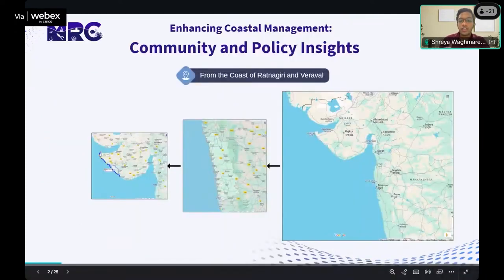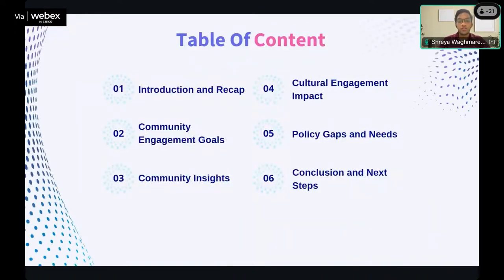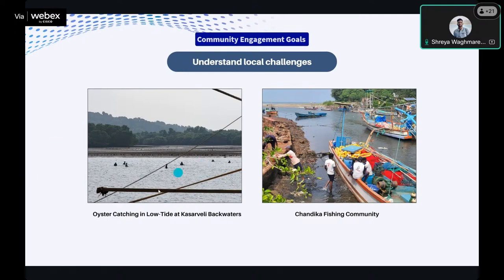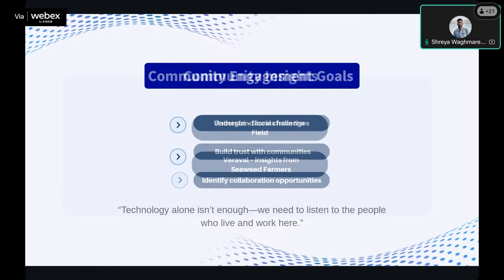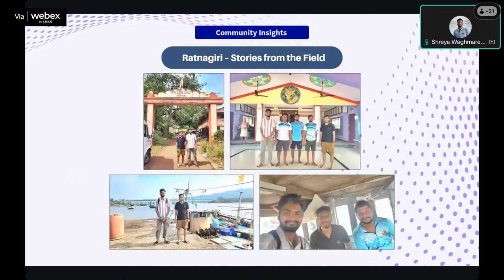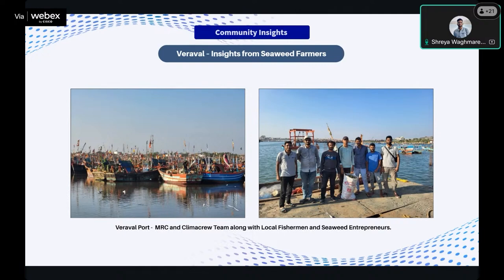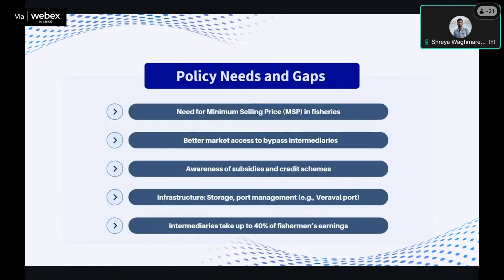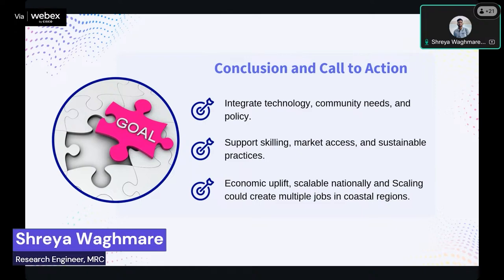Mr. Shreya Waghmare | Enhancing Coastal Management (Series 1) Webinar | 3rd April 2025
Title: Enhancing Coastal Management: Interaction with the Coastal Communities in the Tropical Waters– MRC's Initiative (Series 1)
Date: 03rd April 2025

The Maritime Research Center (MRC) has conducted extensive research in key areas of the Underwater Domain, such as technology, policy, and acoustic capacity and capability building. A key aspect of our work is promoting Underwater Domain Awareness (uda ), which involves a comprehensive understanding of underwater ecosystems and their interactions with human activities. With this in mind, two field visits were designed and executed with a structured approach to achieve key objectives that would guide our ongoing efforts and foster meaningful partnerships in the region.

We conducted our first field visit in November 2024 in the coastal areas of Maharashtra—Ratnagiri and Guhagar. The second field visit was undertaken in February 2025 in the coastal region of Gujarat—Veraval. During both visits, our first goal was to introduce the Maritime Research Center to the local community, ensuring that people were informed about who we are, what we do, and how our offerings could benefit their needs. This visit was a crucial opportunity to build relationships, establish trust, and communicate how our technologies, particularly in data collection and marine research, align with the needs of local stakeholders. We also aimed to understand what kind of support or collaboration was required from the community to facilitate the field deployment of our technology and assist in data collection efforts.

The trip's second primary focus was assessing the feasibility and potential benefits of deploying our in-house Area Production Yield (APY) tool in the local aquaculture sector, specifically for shrimp and seaweed farming. This tool optimises farming practices, enhances sustainability, and improves yield predictions. We engaged with local farmers and aquaculture professionals to discuss how the APY Tool could be integrated into their operations to improve productivity and environmental outcomes. The visit provided an opportunity to evaluate the practicalities of deploying this technology locally and determine how it could support sustainable practices in the aquaculture industry.

In addition to assessing our APY Tool's potential deployment, the trip also provided an opportunity to explore collaboration with the ClimaCrew team, which is focused on seaweed farming. Through its platform, ClimaCrew has built strong connections with local farmers and communities, positioning itself as a key partner for fostering sustainable agriculture and community engagement. By incorporating the Underwater Domain Awareness (UDA) framework into our strategies, we are poised to enhance economic sustainability, optimise seaweed farming, and ensure environmental protection. This comprehensive approach addresses the immediate needs of the Veraval coastal communities and sets a precedent for future initiatives to foster sustainable development in similar regions.

Our commitment to continuous engagement, data-driven policy advocacy, and collaborative efforts with organisations like ClimaCrew will help meaningfully and lastingly improve the livelihoods of coastal populations.